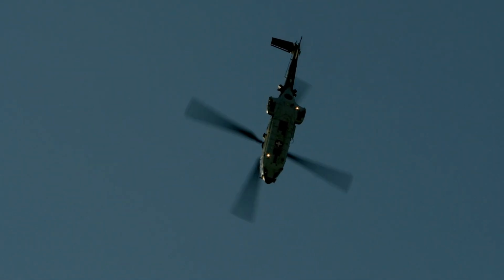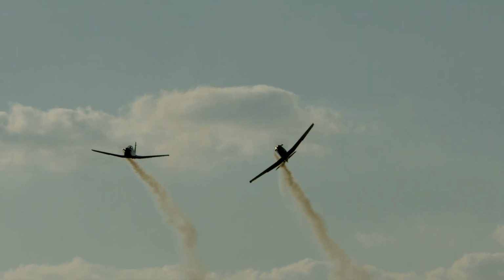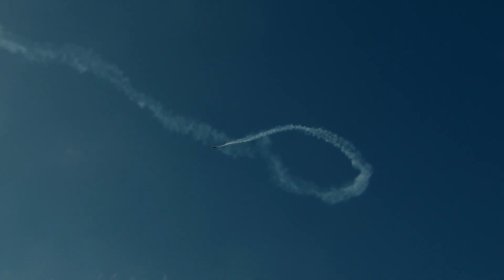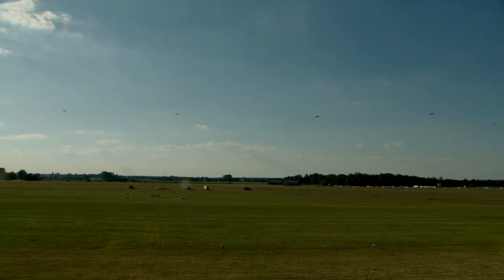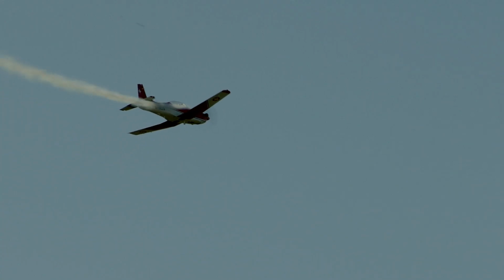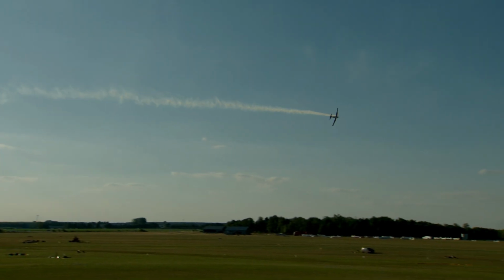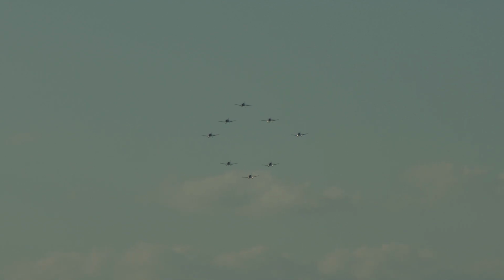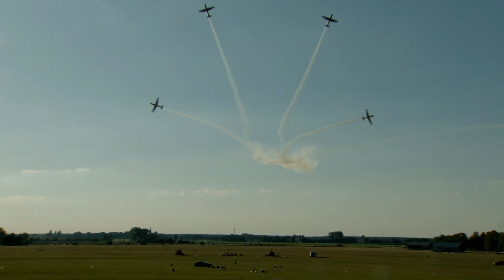Swiss PC 7 Team | Antidotum Airshow 2024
The Swiss Air Force PC-7 Team perform in Leszno. Their display began with a special flypast featuring a Super Puma.